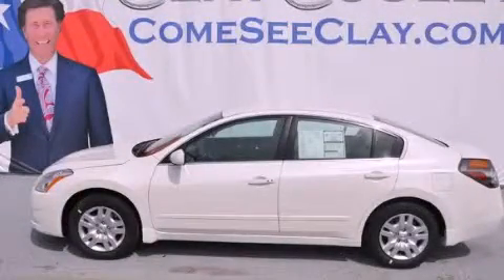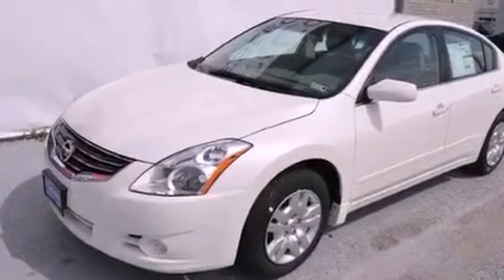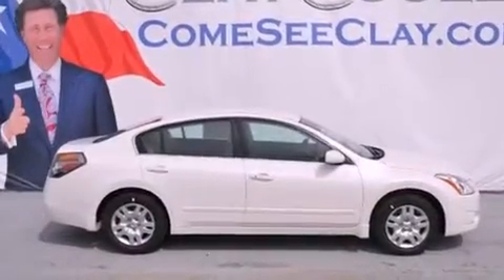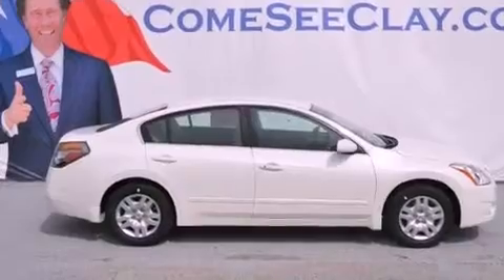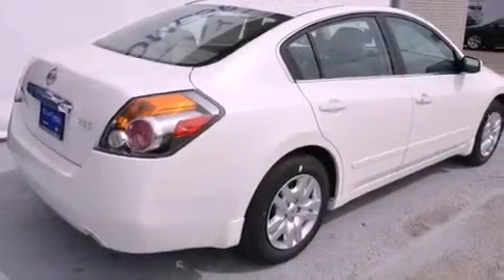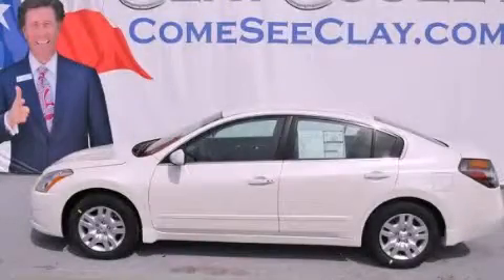2012 Altima Fort Worth TX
Year : 2012
 Make :
 Model : Altima
 Engine : 2.5L DOHC 16-valve I4 engine
 Trans . : Automatic
 Exterior : White
 Miles : 6
 Interior : Gray

 2012       Altima Dallas TX